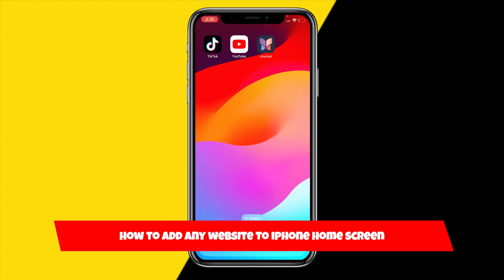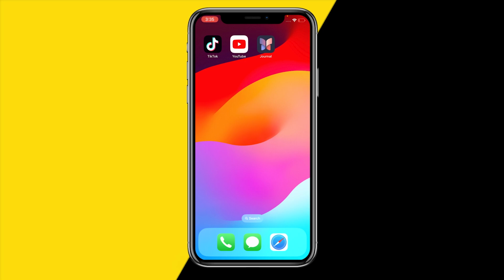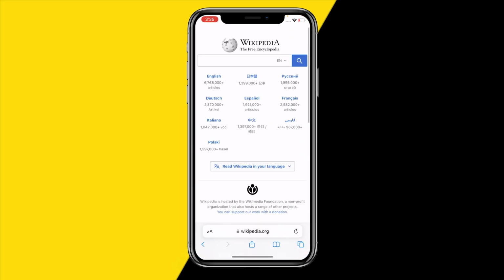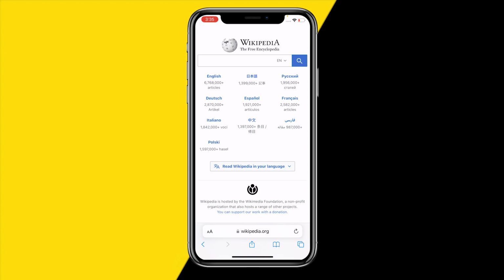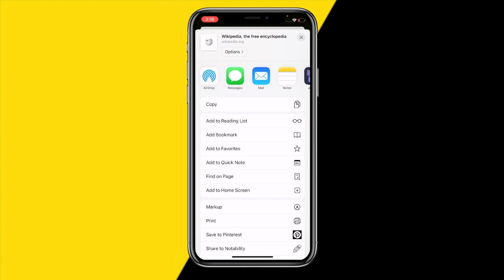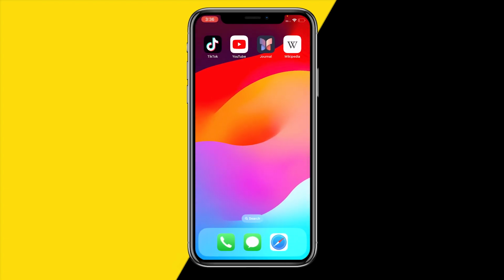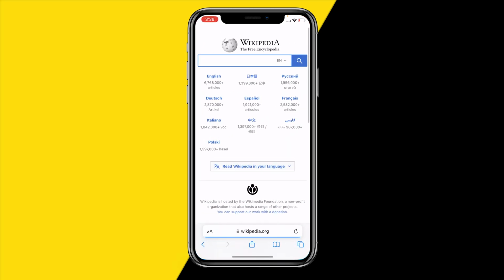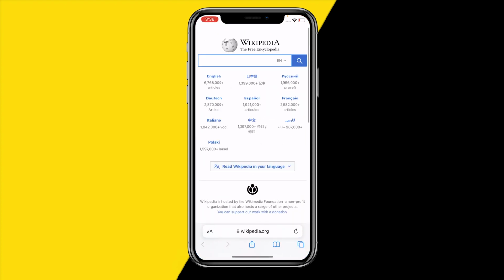How To Add Any Website To iPhone Home Screen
How To Add Any Website To iPhone Home Screen - Full Tutorial

👉 In this video we are going to show you how you can add any website to your iPhone home screen.